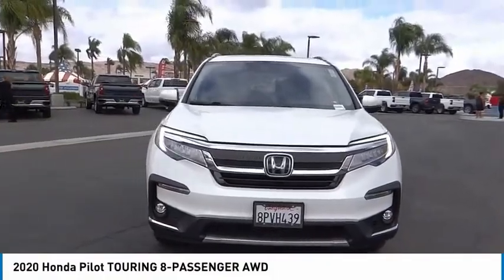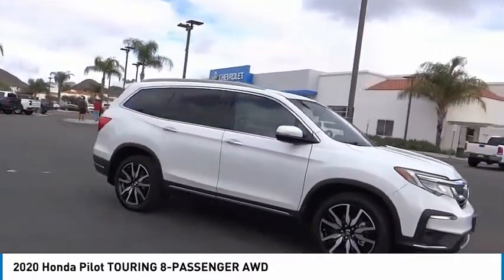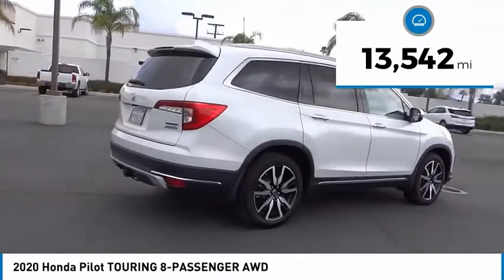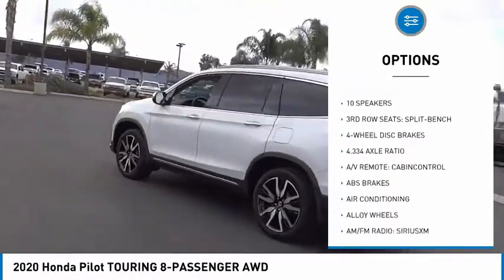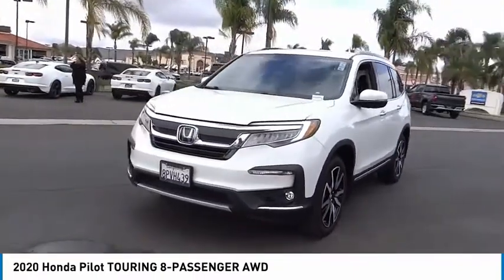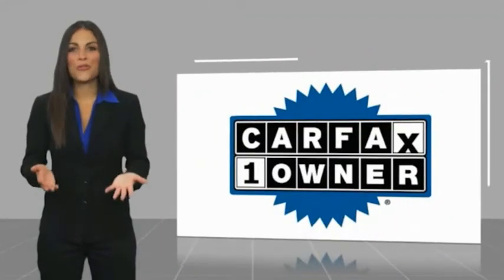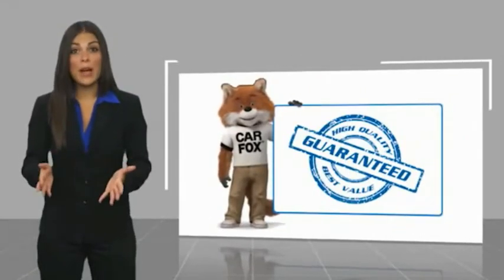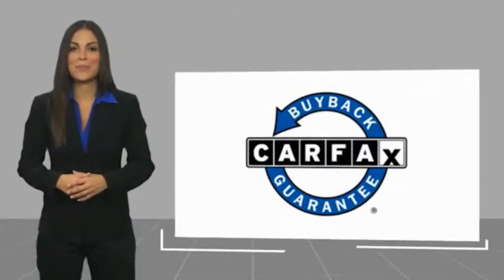2020 Honda Pilot HEMET BEAUMONT MENIFEE PERRIS LAKE ELSINORE MURRIETA 718720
2020 Honda Pilot TOURING 8-PASSENGER AWD

Gosch Chevrolet
400 Carriage Circle

GOSCH AUTO GROUP PROUDLY SERVING HEMET, BEAUMONT, MENIFEE, PERRIS, LAKE ELSINORE, MURRIETA, AND SURROUNDING SOUTHERN CALIFORNIA LOCATIONS. THIS WHITE 2020 Honda PILOT IS EQUIPPED WITH A Engine: 3.5L V6 24-Valve SOHC i-VTEC, AUTOMATIC TRANSMISSION, AND RECEIVES AN ESTIMATED 19 City/26 Hwy MPG. 2020 Honda PILOT TOURING 8-PASSENGER AWD CARFAX One-Owner. White 2020 Honda Pilot Touring 8 Passenger AWD 9-Speed Automatic 3.5L V6 24V SOHC i-VTEC Automatic temperature control, Exterior Parking Camera Rear, Forward collision: Collision Mitigation Braking System (CMBS) + FCW mitigation, Navigation system: Honda Satellite-Linked Navigation System, Power moonroof, Steering wheel mounted audio controls, Telescoping steering wheel, Tilt steering wheel, Wheels: 20 Machine-Finished Alloy. Recent Arrival! 19/26 City/Highway MPG If you have any questions or would like some general information about financing or would like a price quote on a new or used vehicle please call. Stock #: 8-718720 | VIN: 5FNYF6H90LB007298 | 2020 Honda Pilot Touring 8-Passenger AWD SECURITY SYSTEM POWER WINDOWS Gosch Chevrolet